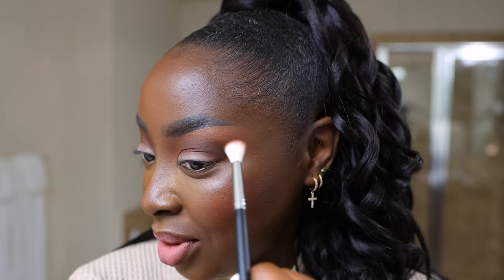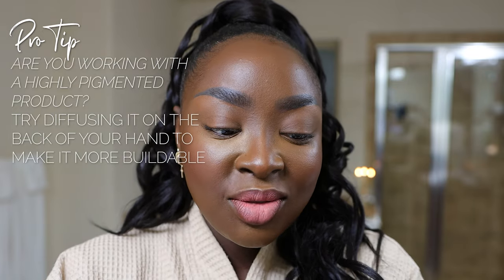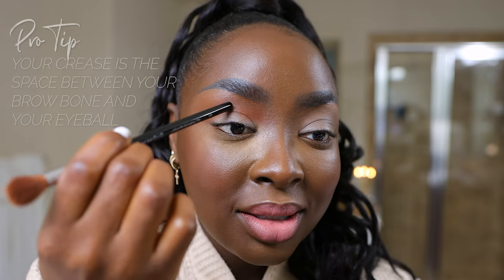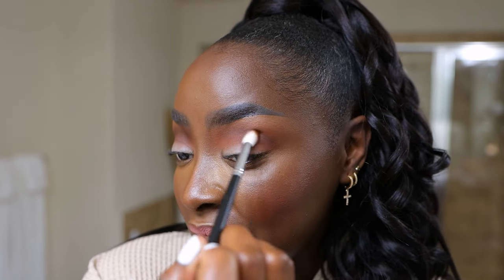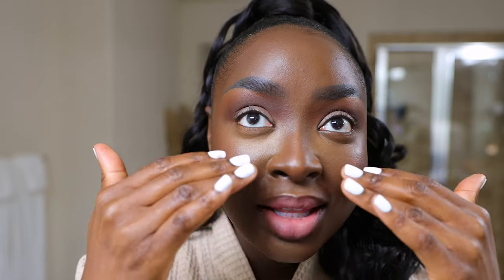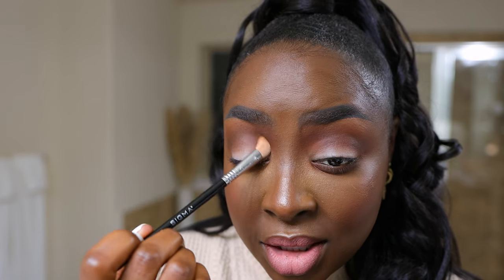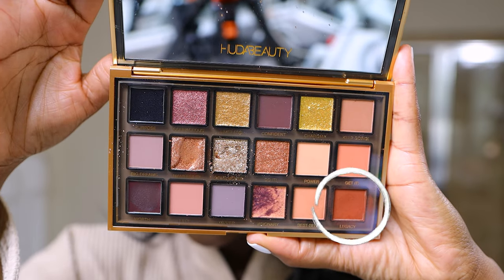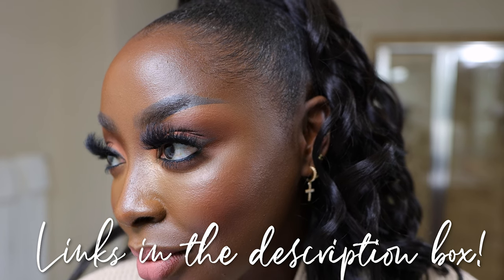STEP BY STEP *detailed* Eyeshadow Tutorial for BEGINNERS from a MAKEUP ARTIST| menaadubea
⇢ Half up Half Down Hair
⇢ P Louise Base Rumor 02
⇢ MAC Paint Pot (Painterly)
⇢ Huda Beauty Empowered Eyeshadow Palette
⇢ Morphe M573 Brush
⇢ Sigma E61 Brush
⇢ Morphe M441 Brush:
⇢ Sephora 14 Brush
⇢ Sigma E28 Brush
⇢ Sephora 20 Brush
⇢ Milk Color Chalk (Kickball)
⇢ Milk Color Chalk (Hopscotch)
⇢ Tan Waffle Robe
⇢ The Lip Bar (Savage)
⇢ Maybelline Matte Ink (Birthday Bestie)
⇢ GVXE Beauty I’m Still Here Camo

-- SENDING A PACKAGE? --
Mena Adubea

1 Peter 3: 3 - 4